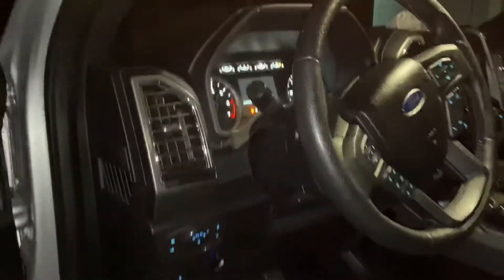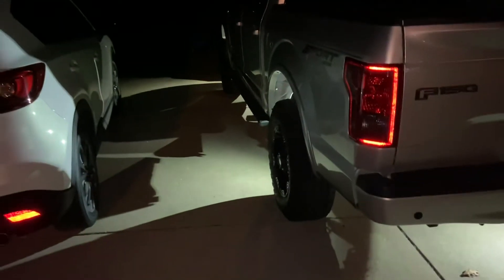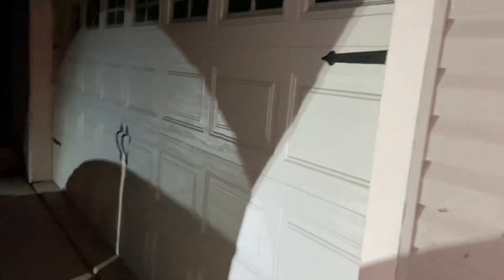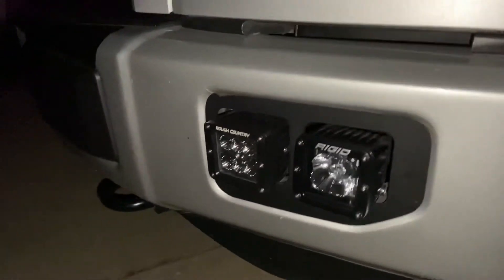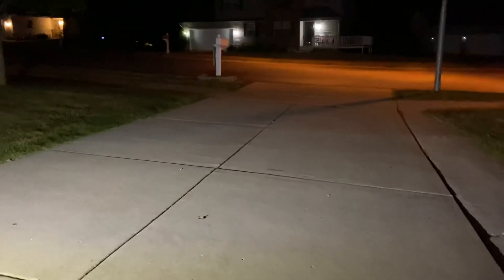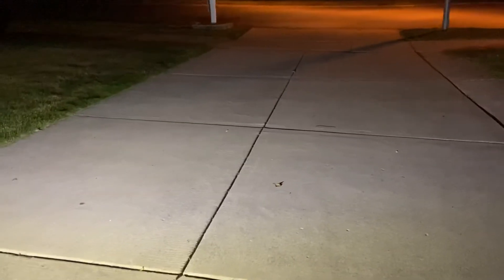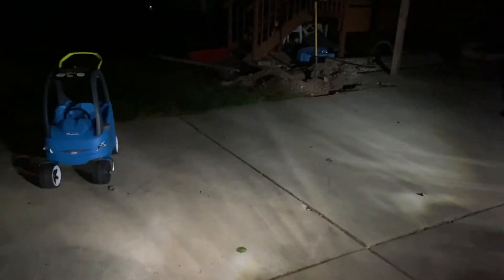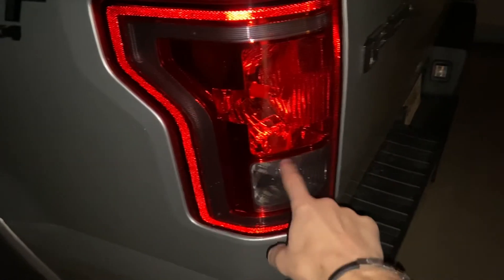Rock Lights, Spot lights, back up lights = a Lit F150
Thought I would share a quick vid of all the lights I added to my F150. FYI The Rough Country floods upfront are controlled by the stock fog light button. Any questions hit me up.